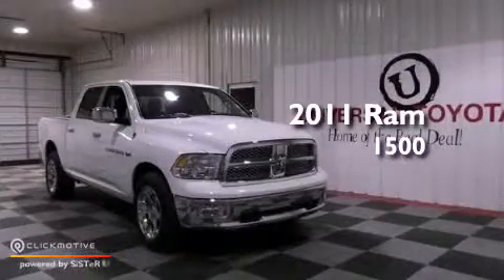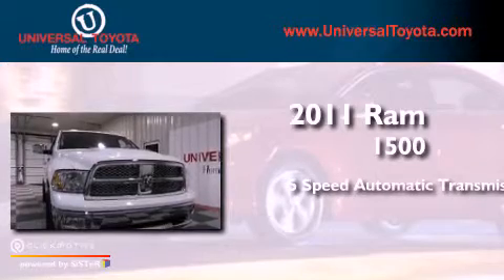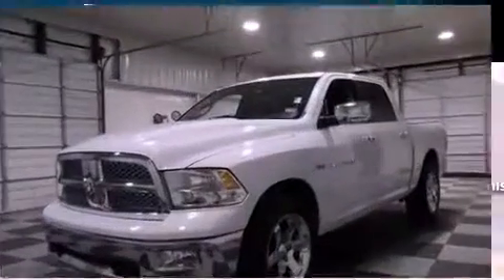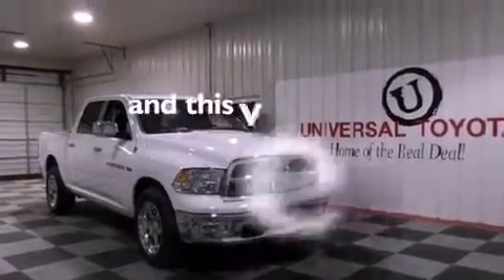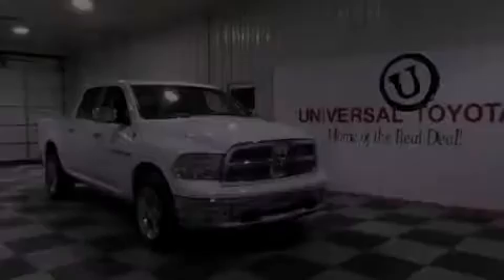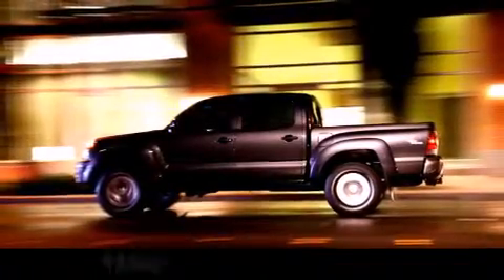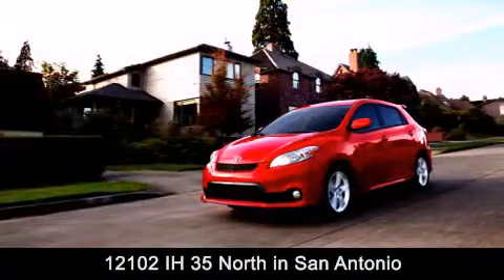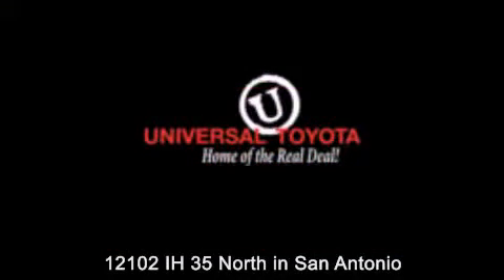Preowned 2011 Ram 1500 Boerne TX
Year : 2011
 Make : Ram
 Model : 1500
 Engine : Gas V8 5.7L/345
 Trans . : Automatic
 Exterior : Bright White
 Miles : 34,716

 Stock : 223895AA